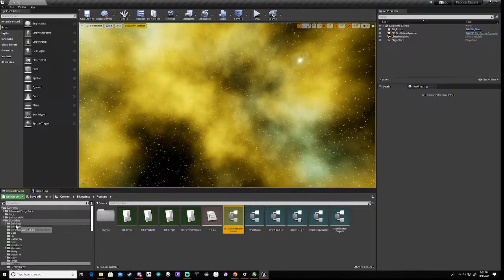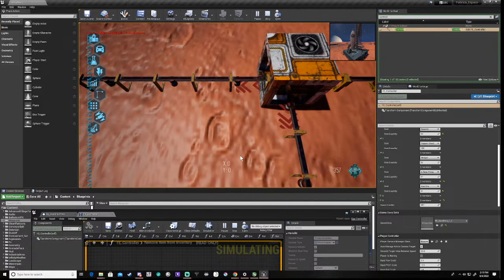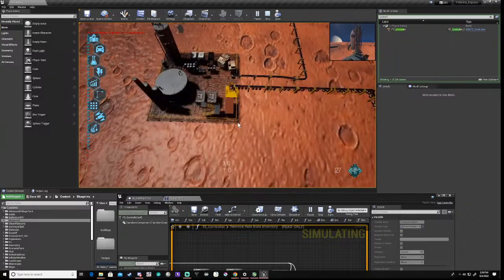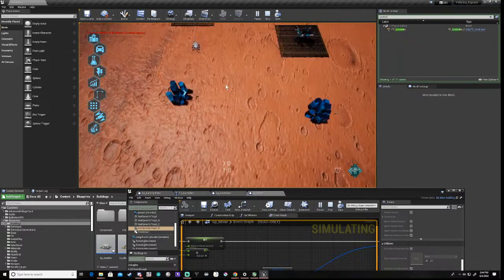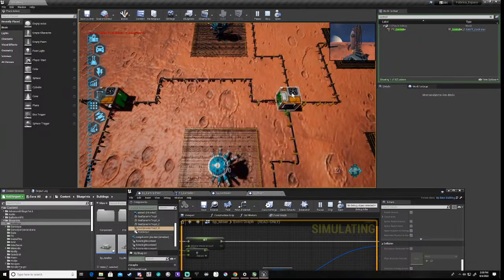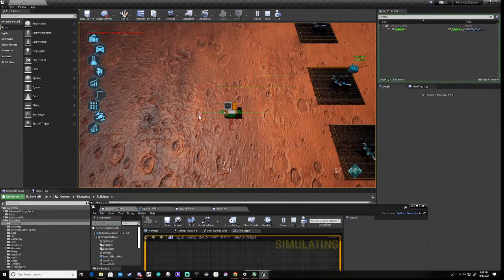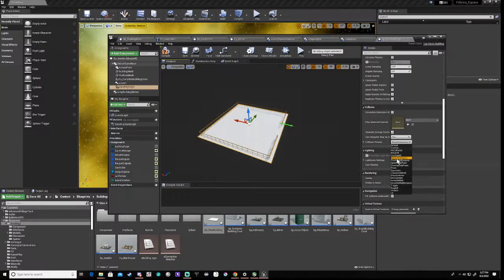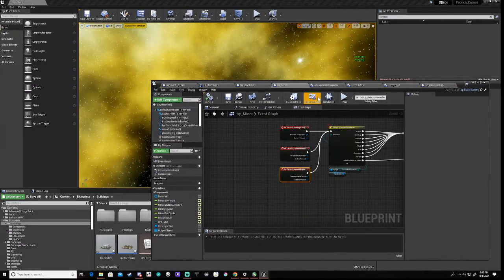Unreal Engine Game Development - Splitter/Combiner issue. Well that was an easy fix.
UE4 Game development.  We cant avoid the splitter situation any longer.

Questions welcome.